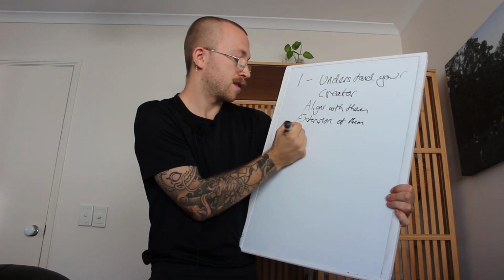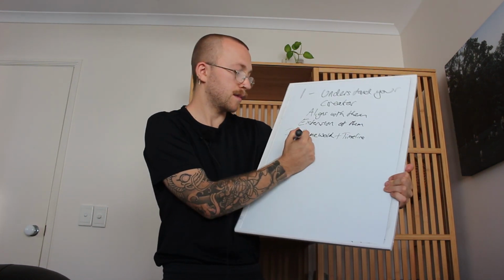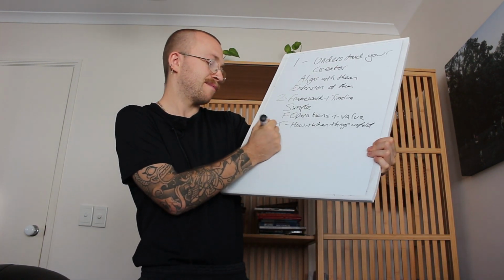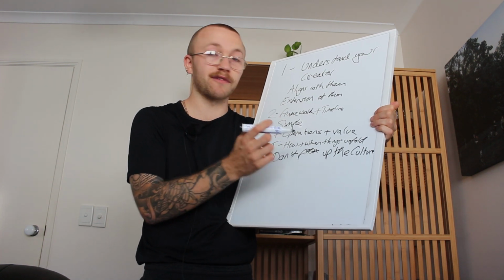The 3 Simple Steps To Become A Successful Growth Operator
It's so easy to overcomplicate any business model you have. Stop overthinking, stop making these huge, unnecessary workflows.

Always remember, you are a building an extension of your creator partner, build with them and most importantly build for them.

I know I say a few things are the most important thing in this video, truth is, there isn't much to do, so these very few things are ALL THE MOST IMPORTANT.